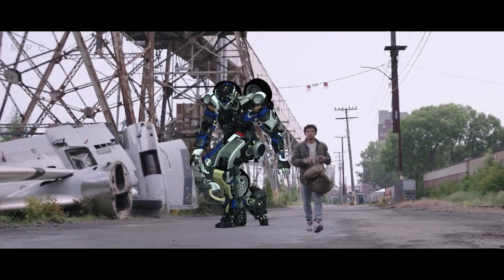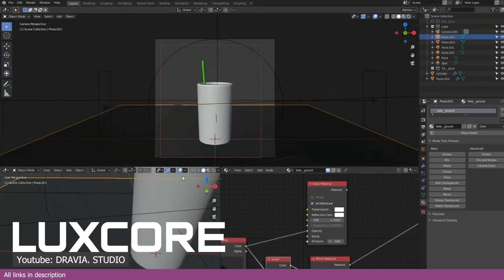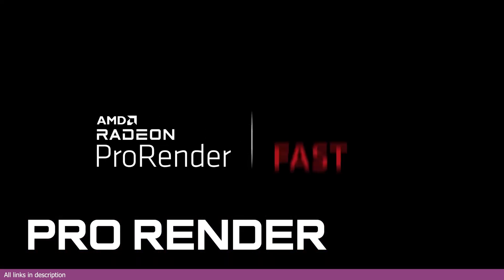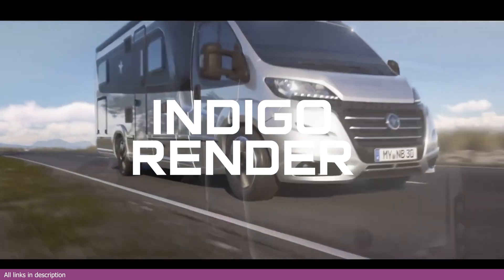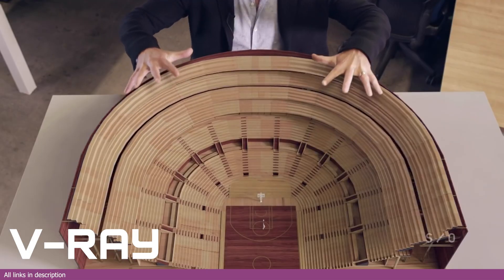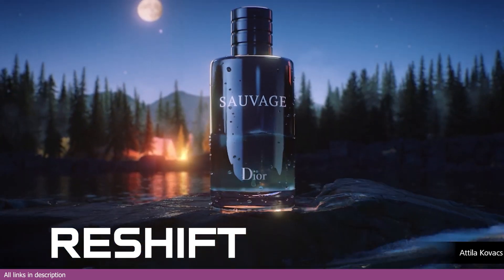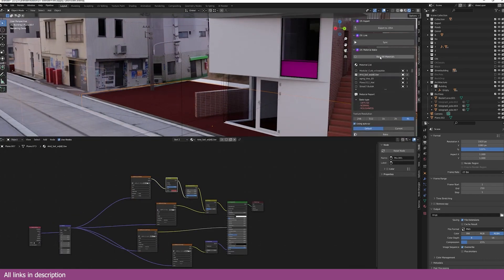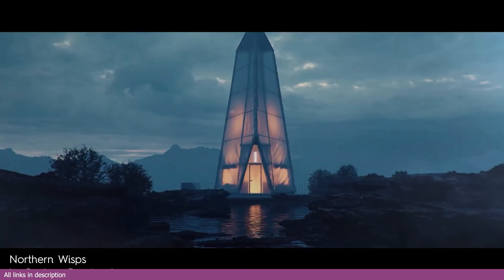Alternative render engines for blender in 2024